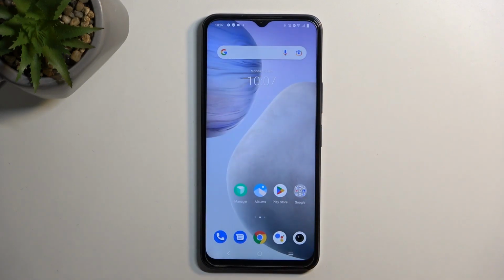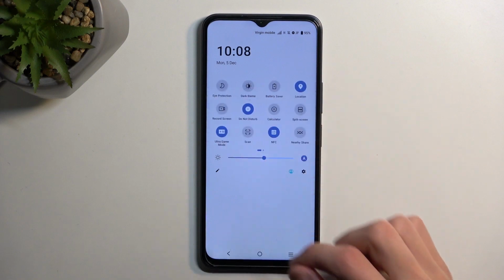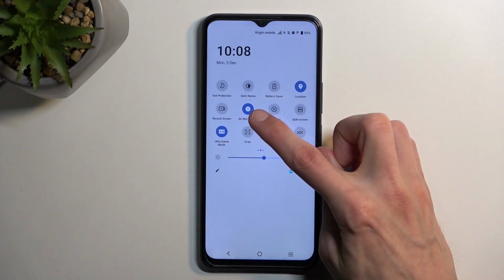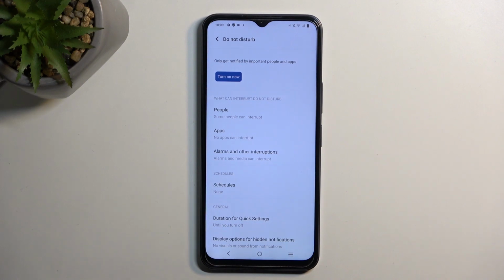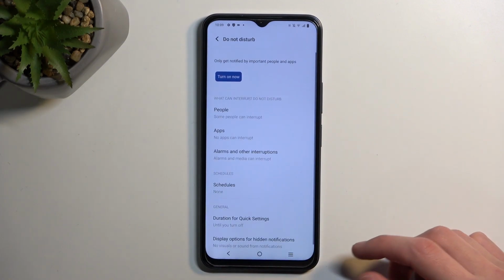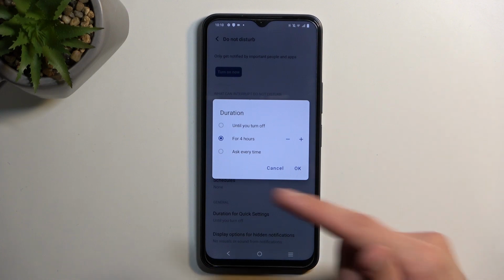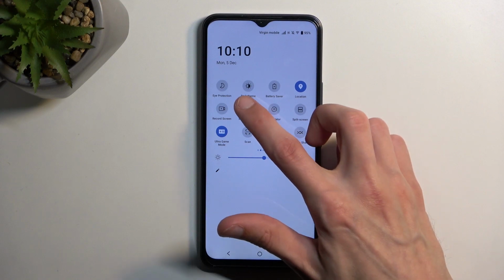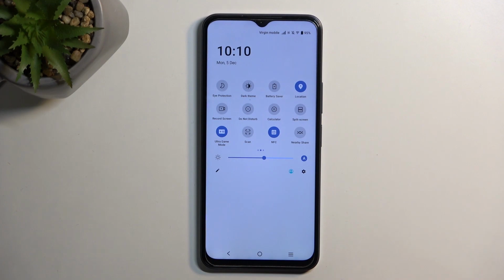How to Enable DND Mode on VIVO Y35 - Manage Do Not Disturb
In today's tutorial, we'll show you how to enable Do Not Disturb (DND) mode on the VIVO Y35. This feature allows you to silence all incoming calls and notifications, ensuring that you can focus on your work or enjoy some peace and quiet. Watch the video to learn the step-by-step process and take control of your VIVO Y35 notifications.

How to Enable Do Not Disturb Mode on VIVO Y35?
How to Activate DND Mode on VIVO Y35?
How to Enable DND Mode on VIVO Y35?